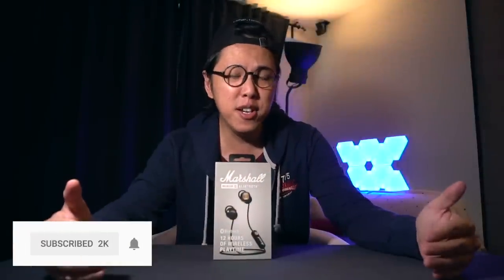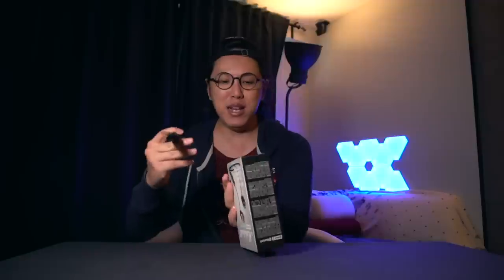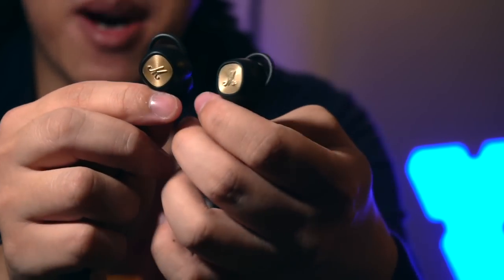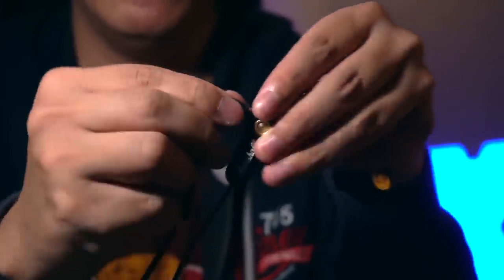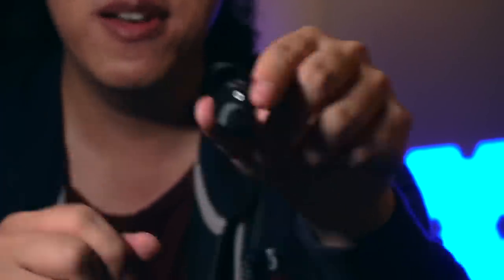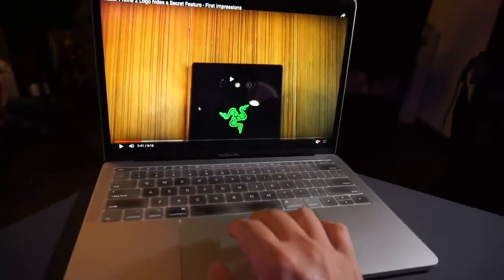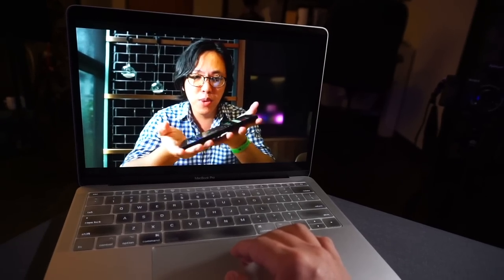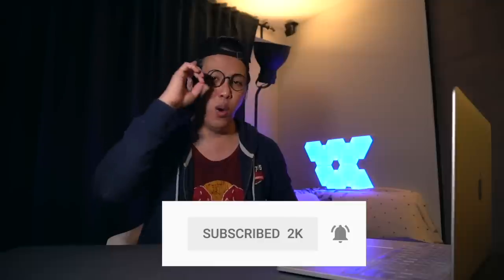Minor II BT are Better than Marshall Major 2 Bluetooth in One Way - Unboxing and Review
It's not written on the box! Full Unboxing and Review inside.

Title: Minor II BT are Better than Marshall Major 2 Bluetooth in One Way -  Unboxing and Review

Will Sony WH-1000XM3's Powerful Noise Cancelling damage your hearing?
Marshall Major III Bluetooth Review vs Mid BT vs Monitor BT
JBL Free Review vs Jaybird Run - Unboxing and Side by Side Comparison - Don't Buy Until you Watch This!
Epic JBL Bar 5.1 Subwoofer Bass Test and Review (Bonus Content: I Need CPR)

Equipment used -
Camera - Sony A6300
Microphone: Rode Videomic Pro Plus